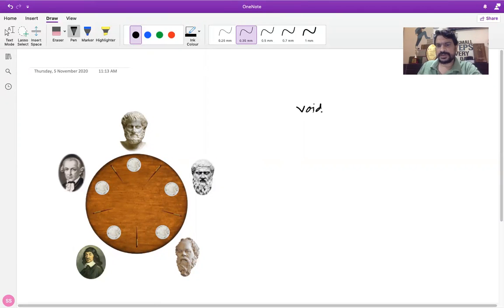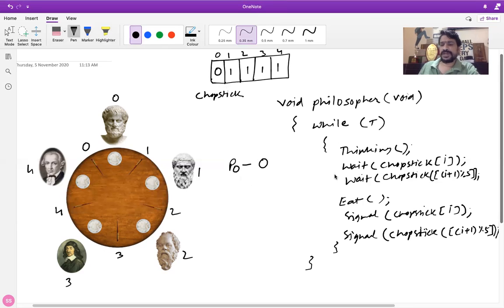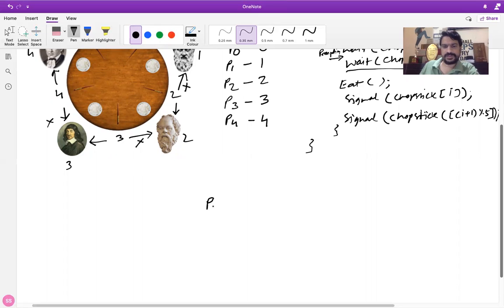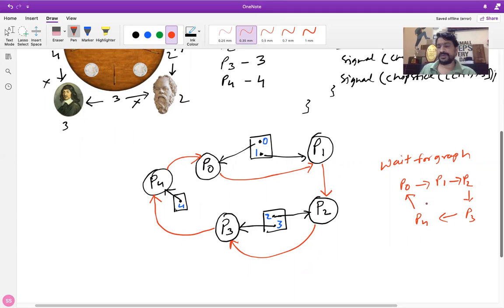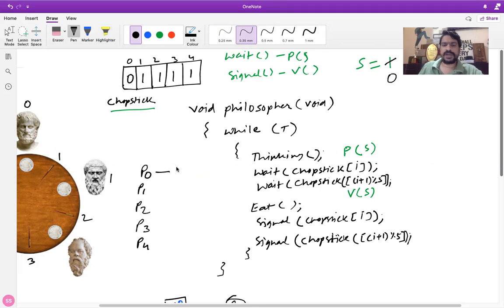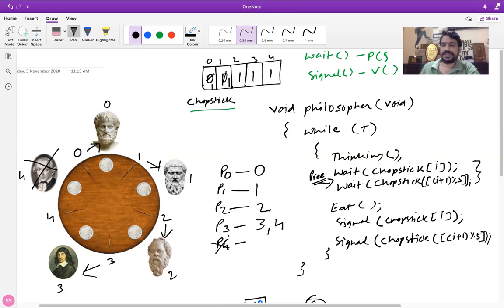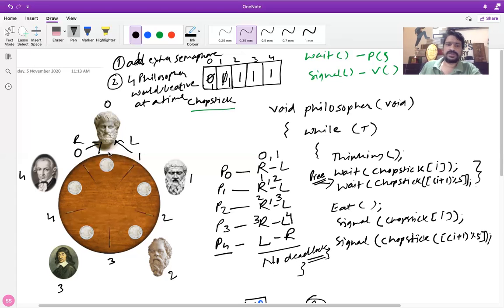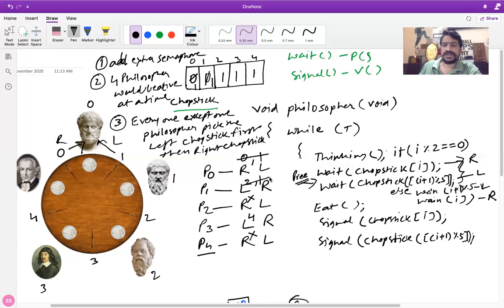Deadlock Solution of Dining Philosophers Problem | Lecture - 39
Deadlock Solutions of Dining Philosophers Problem.